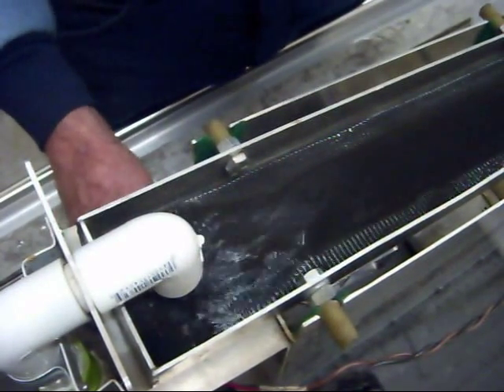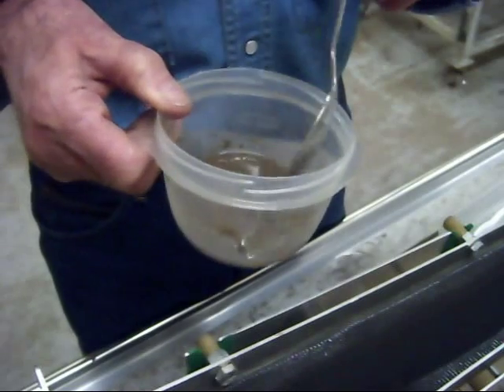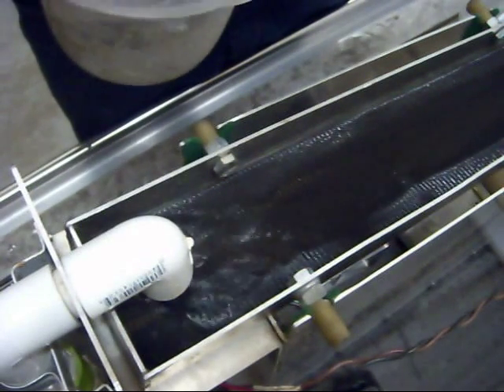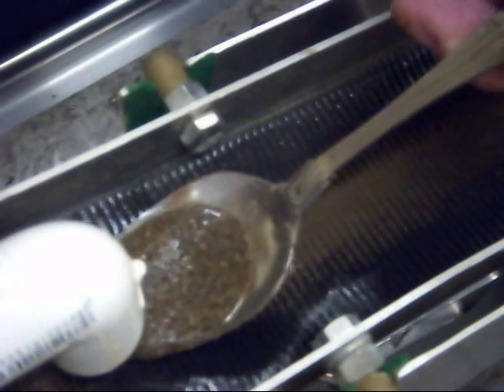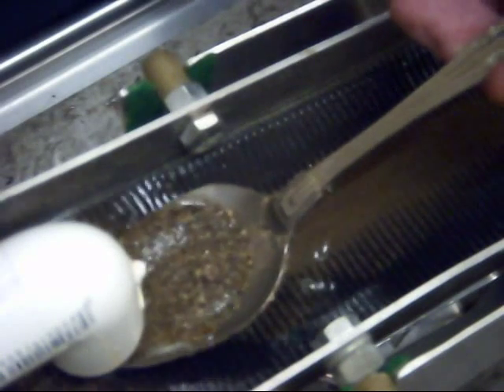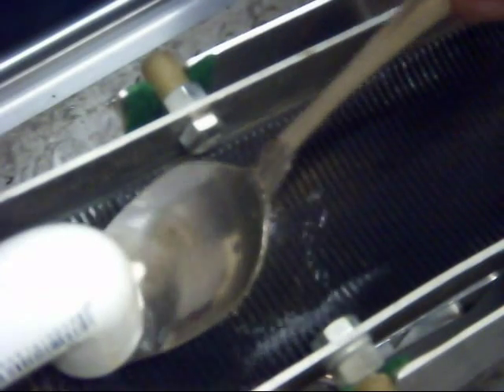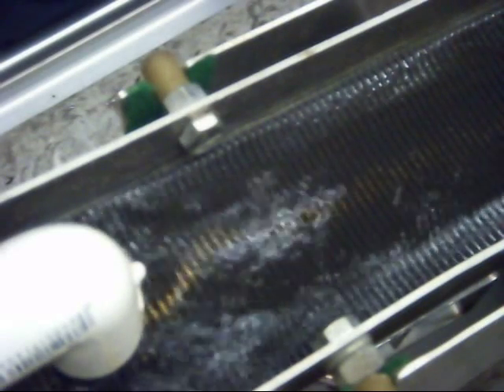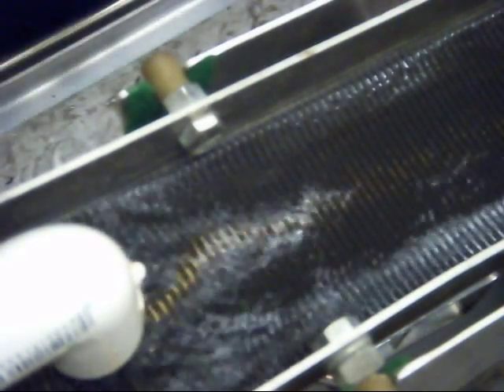lilgoldtrap.com Recovering super fine gold with the Lil Gold Trap Machine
Demonstration of the Lil' Gold Trap machine. This Lil' Gold Trap will separate the finest gold from black sand using our patent-pending vibrating sluice design.
Fine gold recovery is finally easy using our high quality machine, built in the USA.